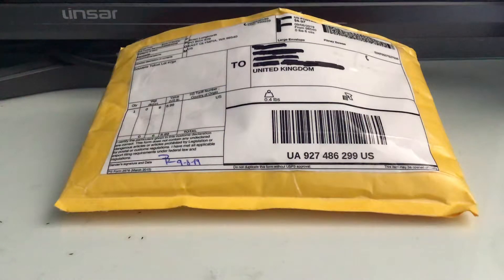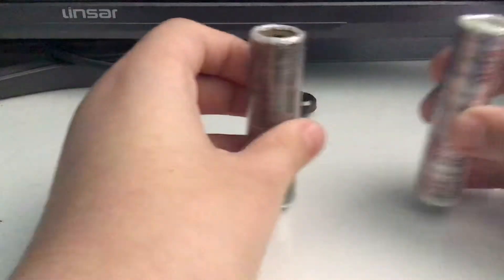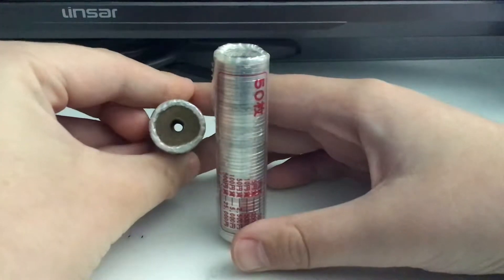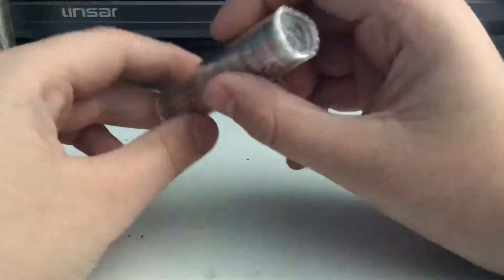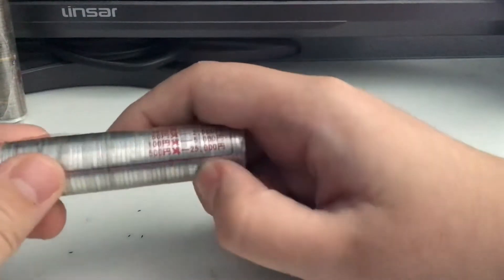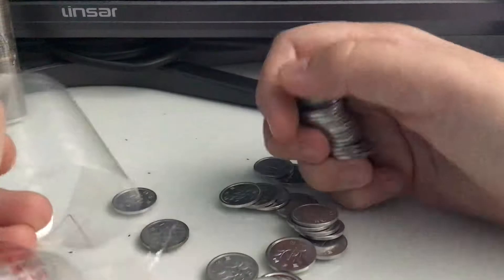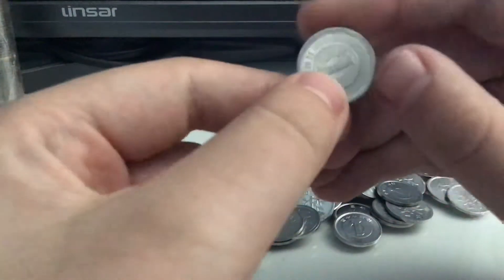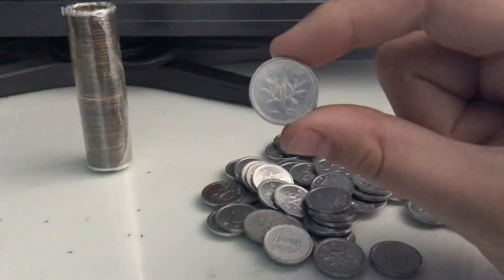Opening a roll of coins from Japan! - Japanese 1 yen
After the previous video, in which I showed off a roll of Japanese sen, here's something more modern! I received two rolls of Japanese yen; one containing 50 5 yen coins, and the other containing the same in 1 yen. Today, we're going to be opening the 1 yen roll!